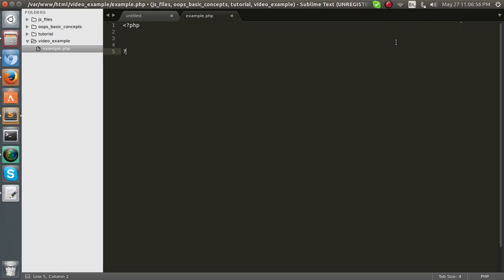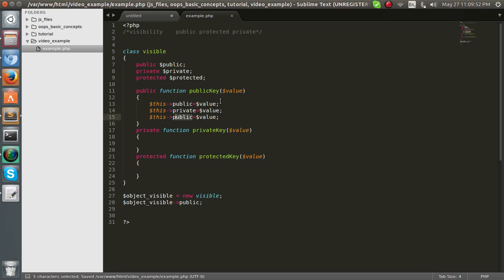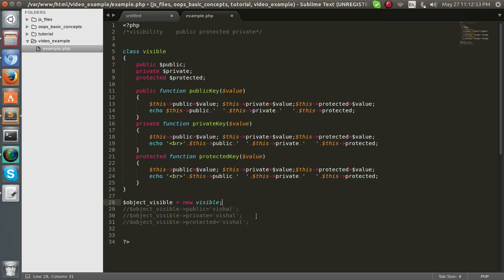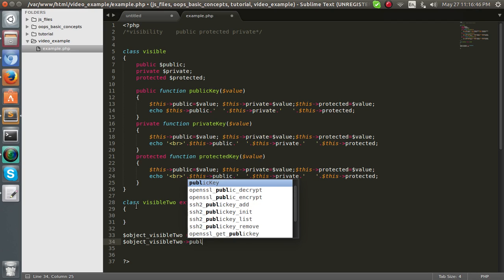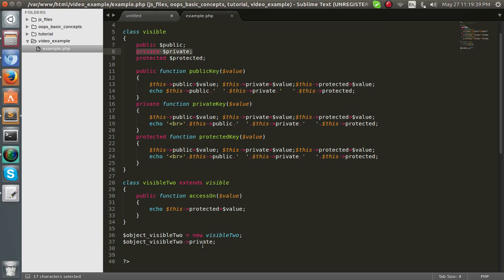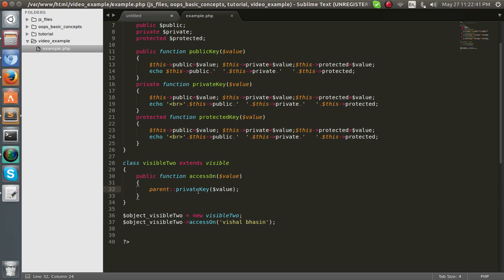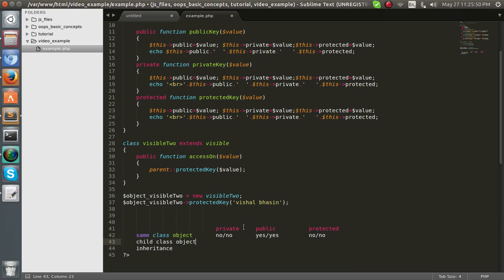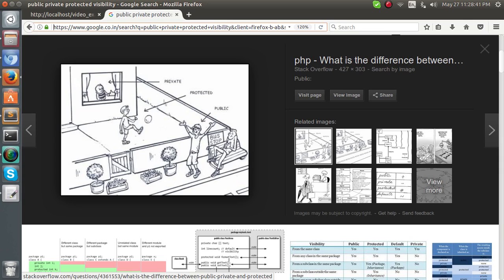OOPS concepts: visibility, public , private, protected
Visibility : public private protected explained elaborately.